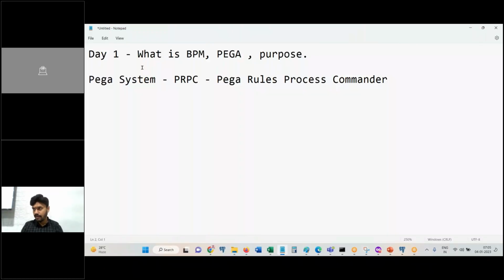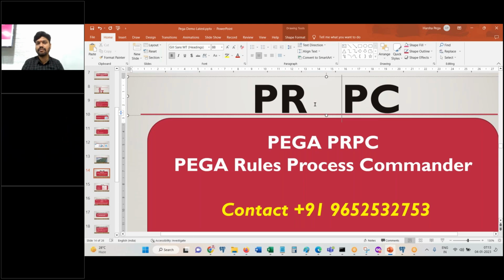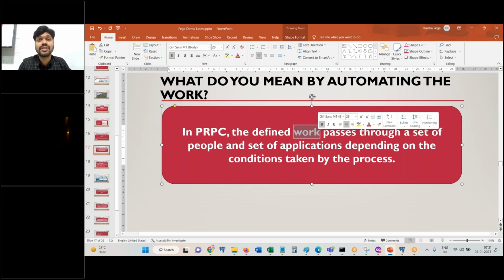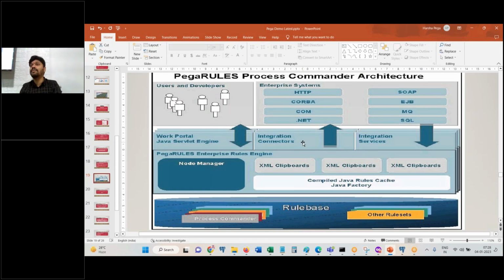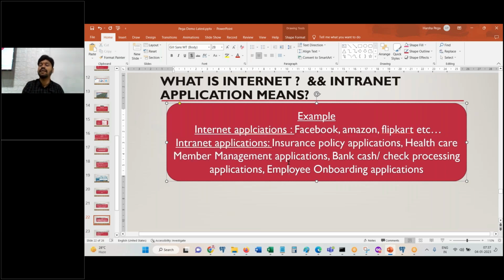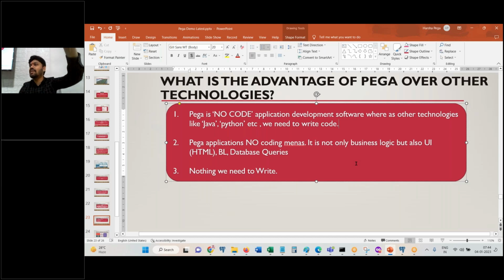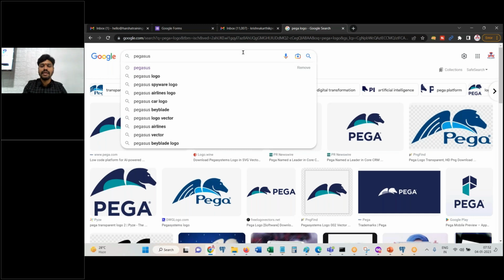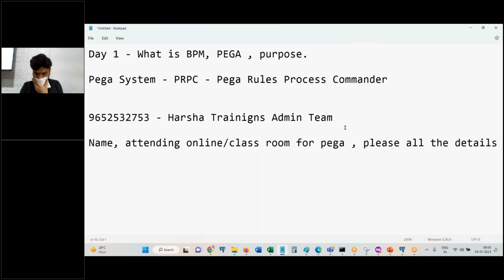PEGA Demo 02 | PEGA Real Time Project Training | New Batch | Jan 04 | For Training +91-9652532753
Hello All! In this video, we have discussed about PEGA Demo 02 | PEGA Real Time Project Training | New Batch | Jan 04 | For Training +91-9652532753

pega
pega pega
pega developer
pega interview questions and answers
pega knowledgebase
data transform in pega
pega portal
pega bytes
case management in pega
pega tutorial
pega course
pega news
Pega Tutorial
Pega tutorial for Beginner
Pega CSA
Pega CSSA
Pega LSA
Pega Interviews

Regards,
Harsha Trainings,
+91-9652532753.